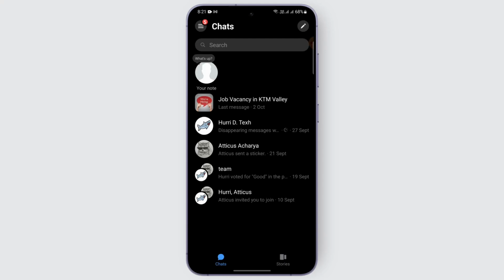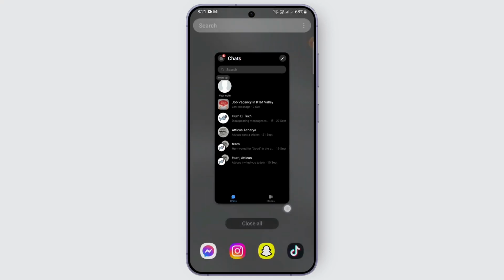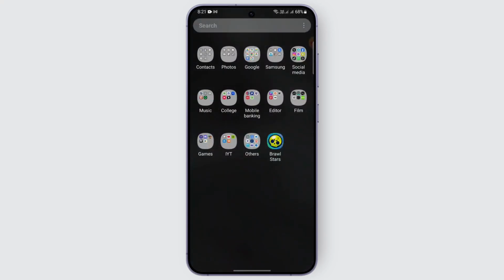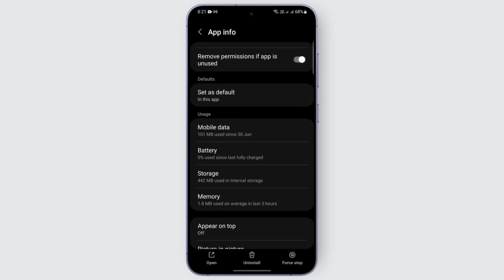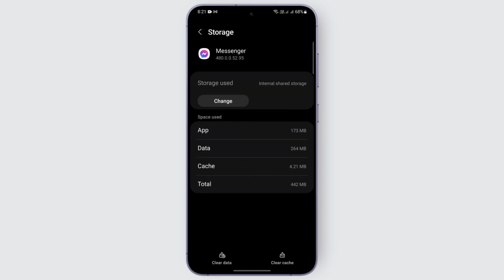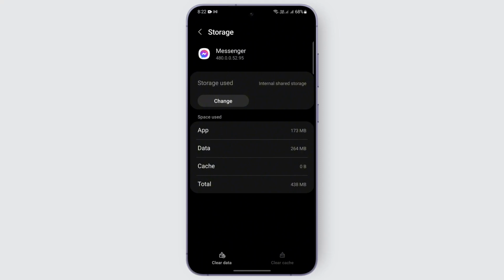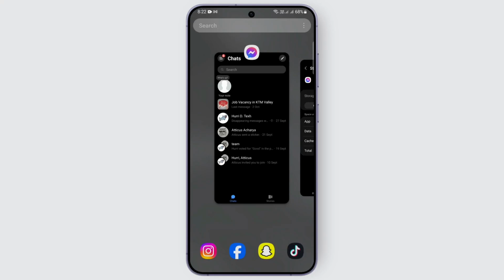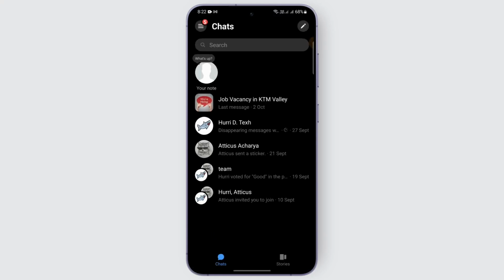How to Call option not Showing on Messenger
Learn how to troubleshoot the "Call" option not showing on Messenger with this easy step-by-step guide! This video will walk you through potential reasons for the issue, such as app settings, permissions, and connectivity problems, along with solutions to restore the calling feature. Whether you're asking, "Why can't I see the call option on Messenger?" or need help fixing the issue, this tutorial has you covered. Watch now to get your Messenger calling feature back!

Timestamps:

00:00 How to Fix Call Option Not Showing on Messenger
00:10 Troubleshooting Steps and Solutions